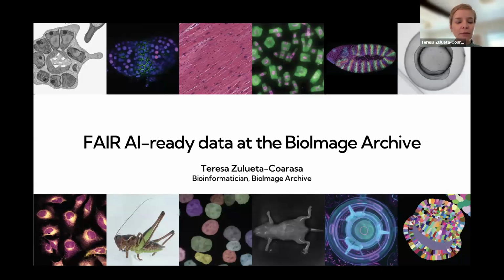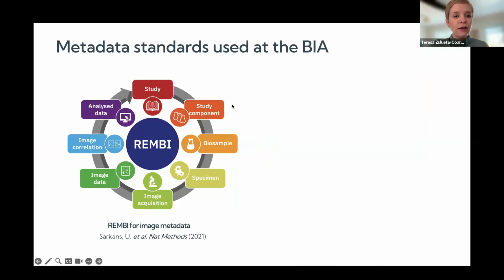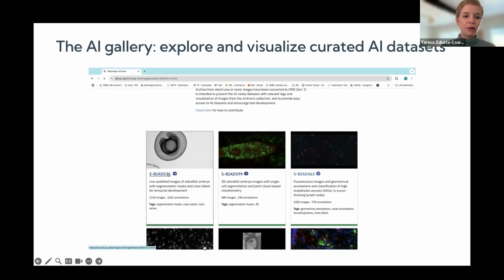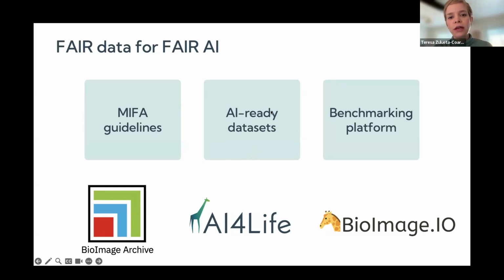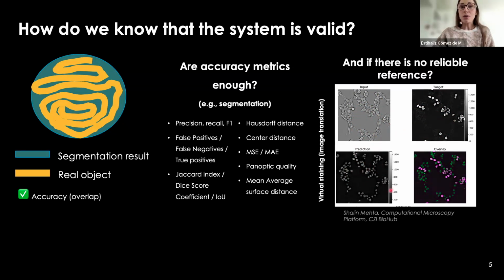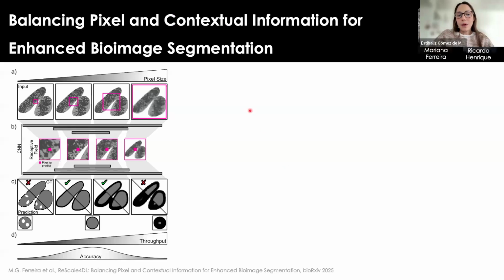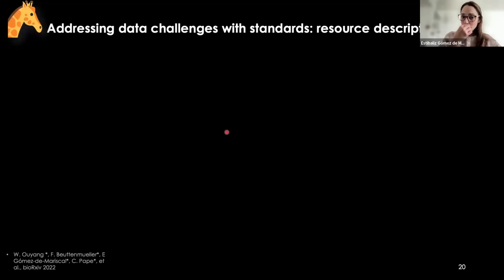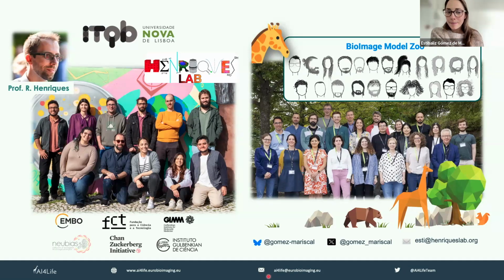GloBIAS & AI4Life webinar "Towards FAIR and high-quality AI-ready data for bioimage analysis"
Speakers: Teresa Zulueta-Coarasa, Estibaliz Gómez de Mariscal
Chair: Ana Stojiljkovic